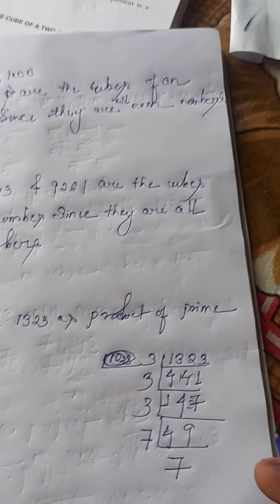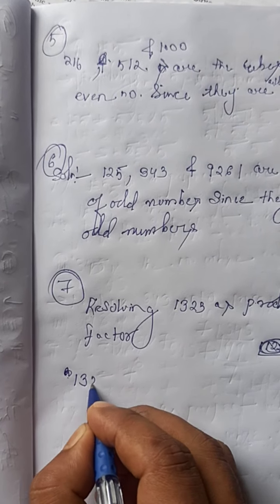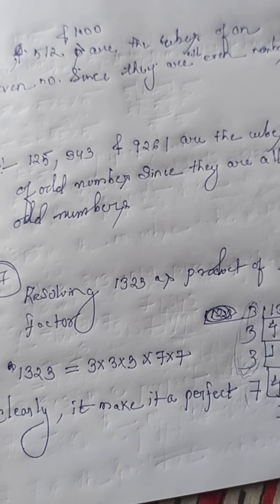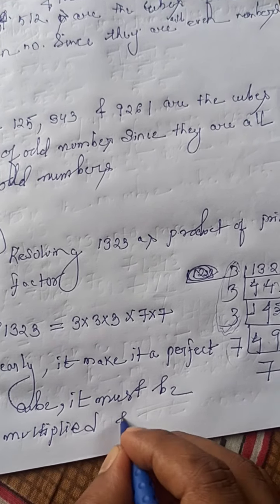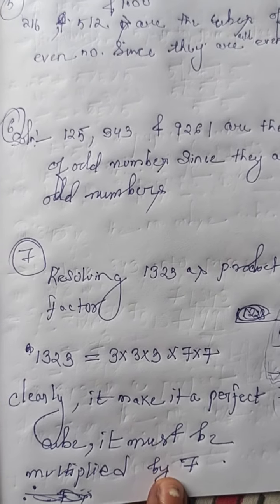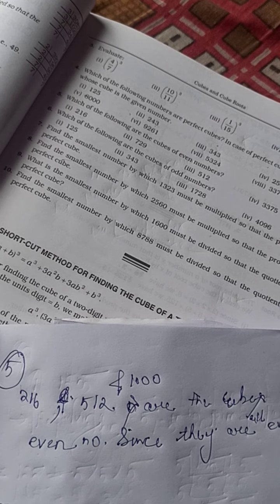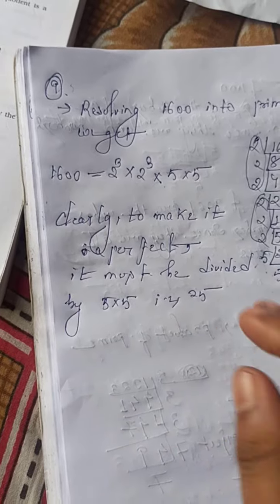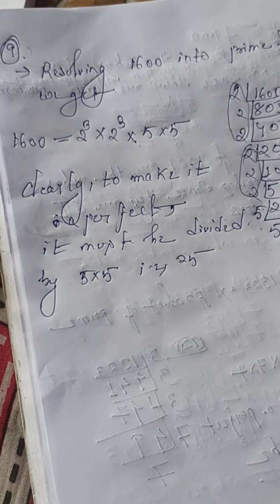RS AGGARWAL CLASS-8 MATHEMATICS CH-4EX-4A Q. NO. 6TO 10